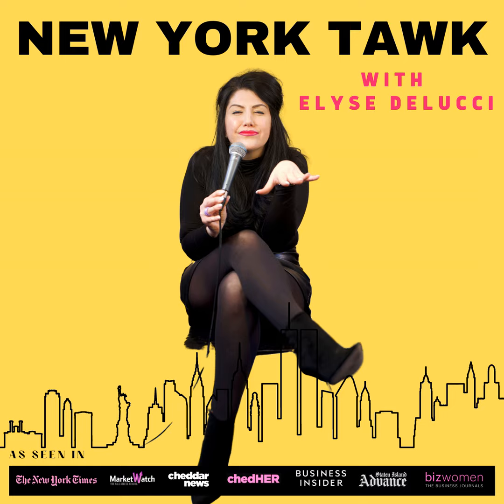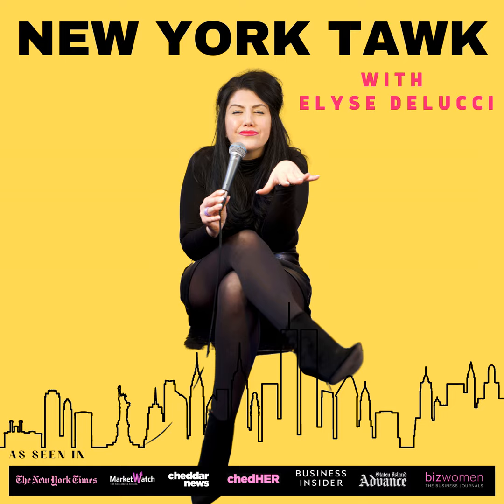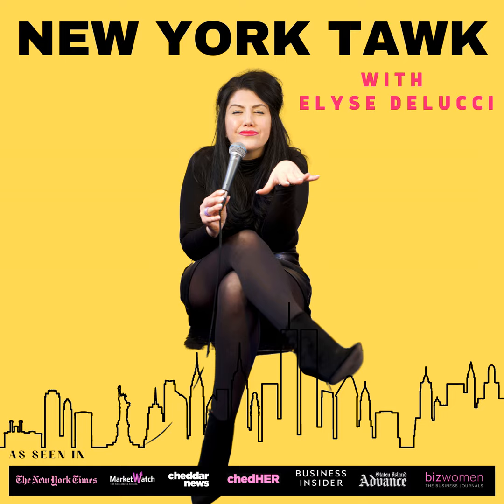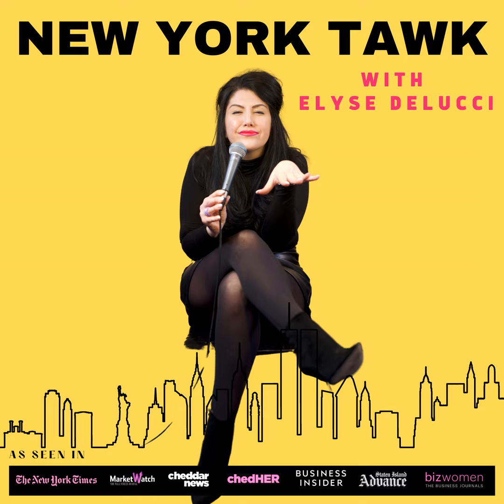Ep146: Frank Sinatra, The Meaning of Chokers & Beauty Tawk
New York Tawk, host, Elyse DeLucci (@ElyseDeLucci) welcomes you into her Upper East Side living room talking: TV Tawk: Untold: Bruce Jenner, Harry & Megan & documentary “Sinatra in Palm Springs”,  Food Tawk: Costco Frozen lasagna & FTX’s Sam Bankman prison cuisine, Beauty Tawk: Powder for mature skin packaging fail, Tarte's Shape Tape Concealer, my new amazon storefront AND MORE! LOVE TO LOVE YA!